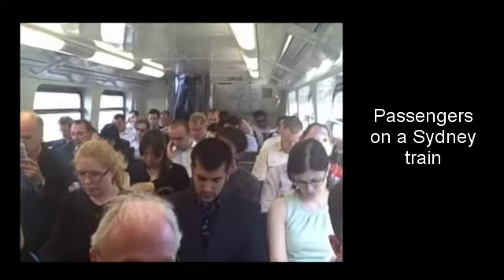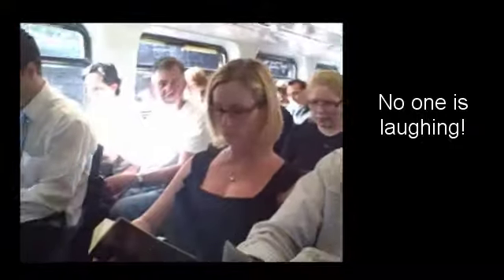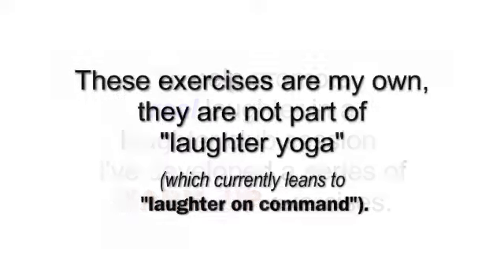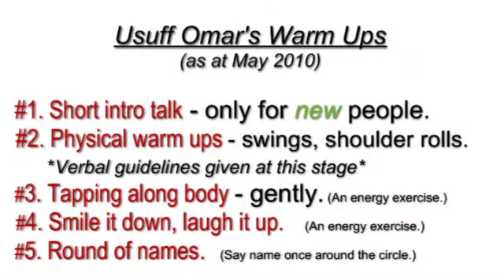How To Conduct a Laughter Club - Part Two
How to conduct a laughter club, part two, describing laughter warm up exercises.  To create real laughter in a laughter-cold group, warm up exercises are needed.  This video describes how laughter leader Usuff Omar does it.

Usuff is a laughter leader in Sydney, Australia who has led at laughter clubs internationally.  He seeks to create genuine, heartfelt laughter for the endorphin rush.